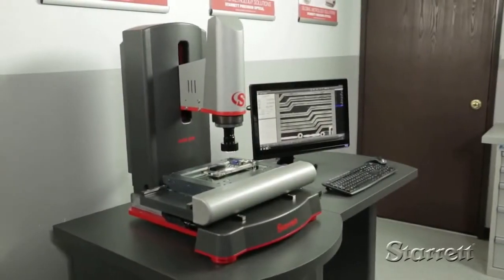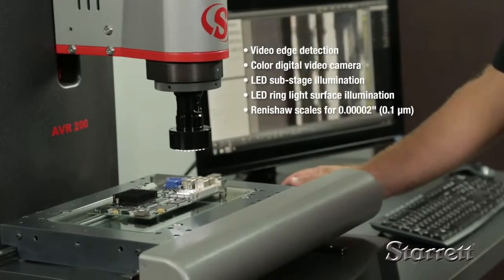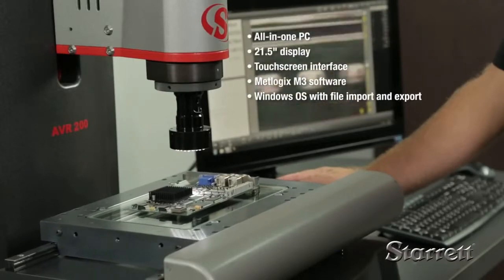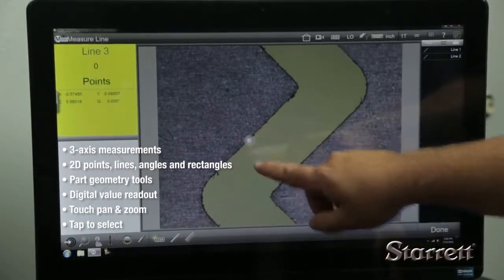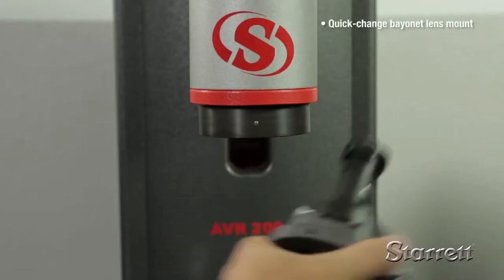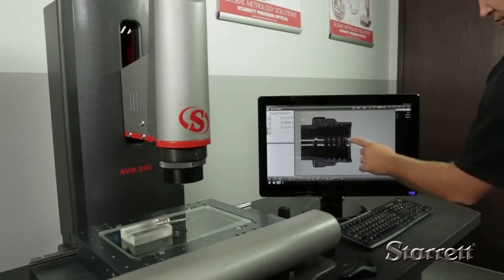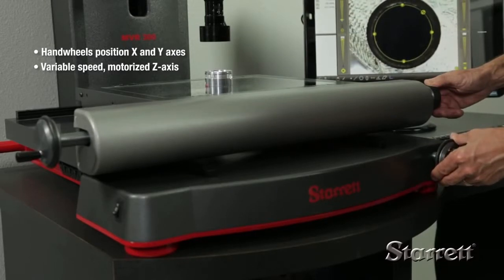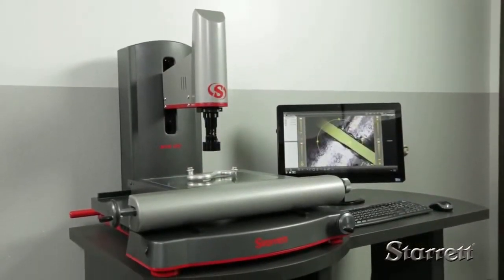AVR & MVR Automated and Manual Video Measurement Systems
The latest in Video Measurement Systems, the AVR and MVR offer advanced measuring capabilities in a compact bench-top package.